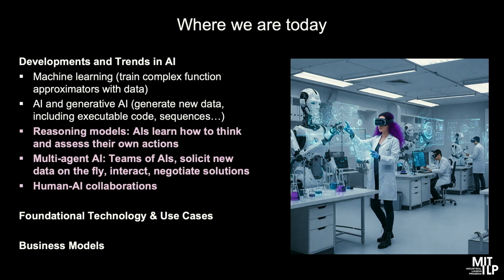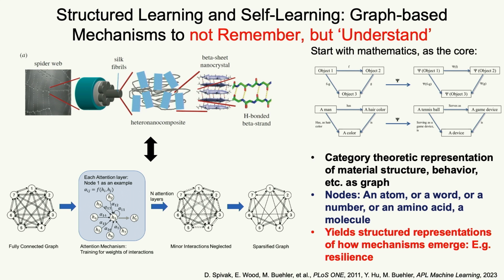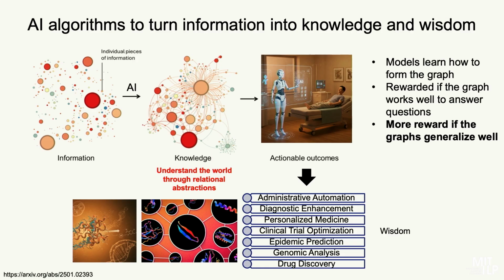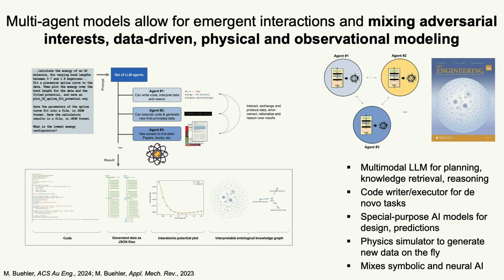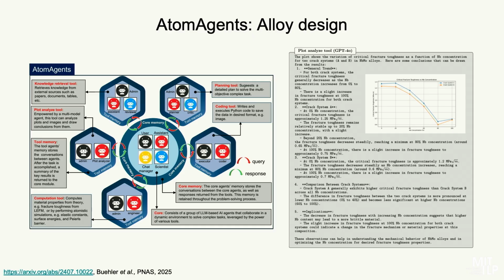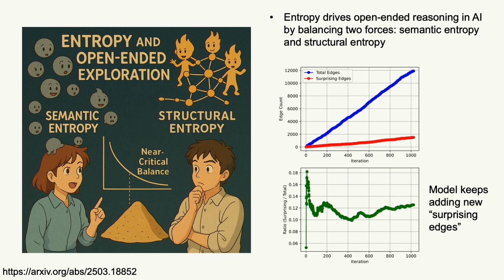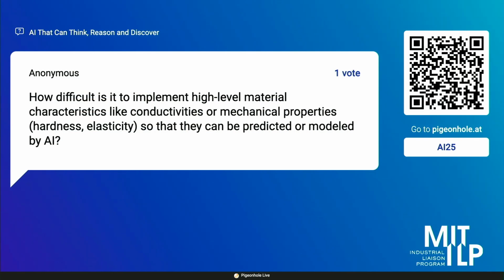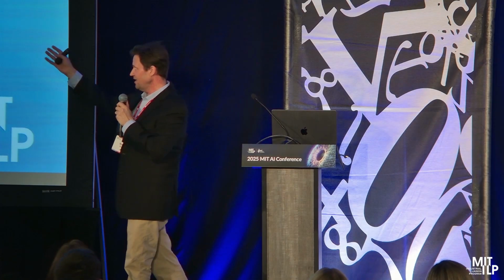AI That Can Think, Reason and Discover: Markus J. Buehler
AI That Can Think, Reason and Discover

Markus J. Buehler
Jerry McAfee Professor of Engineering, MIT Department of Civil and Environmental Engineering and MIT Department of Mechanical Engineering

AI is evolving beyond pattern recognition into a tool for reasoning, discovery, and scientific insight. This talk explores how new AI architectures, including Reinforcement Learning (RL) and Graph Isomorphism Networks (GIN), enabling us to build powerful expressive AI models that move beyond memorization and into structural reasoning. By blending physics-driven models with generative AI, integrating biologically-inspired neural structures, and leveraging multi-agent systems that mirror collective intelligence in nature, we unlock new frontiers in scientific discovery. Case studies will highlight breakthroughs in materials science, demonstrating AI-driven advances with real-world applications in medicine, food, and agriculture. These developments showcase AI's potential not just as a tool for analysis but as an engine for reasoning, adaptation, and discovery, fundamentally reshaping our understanding of complex systems.